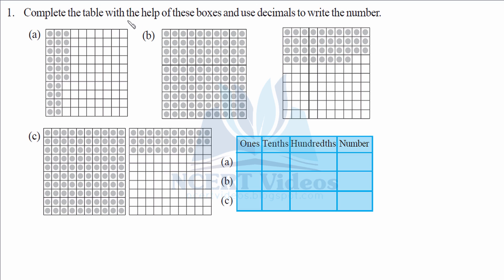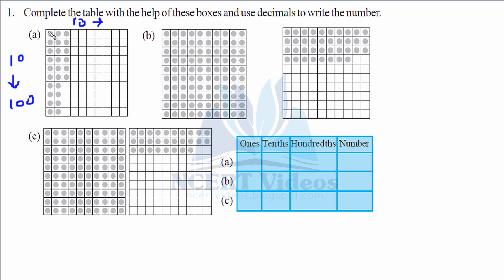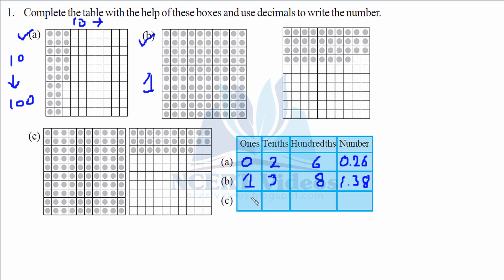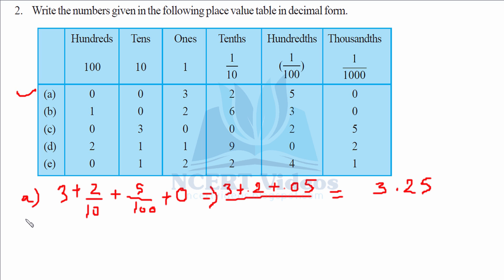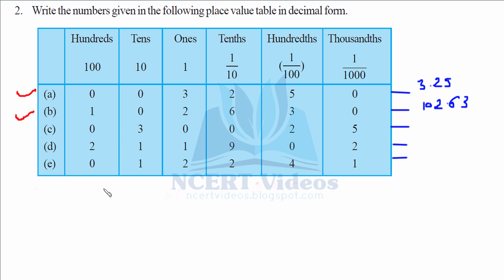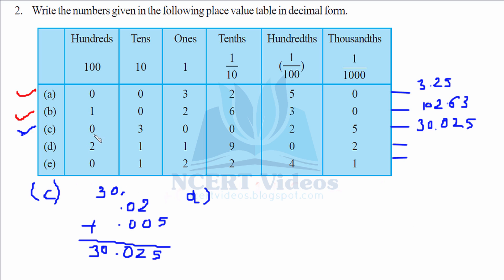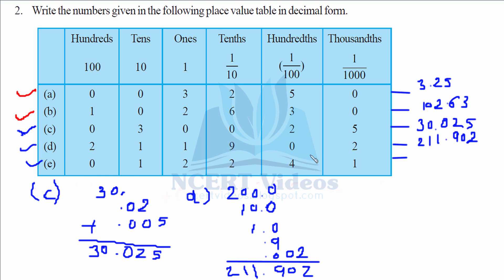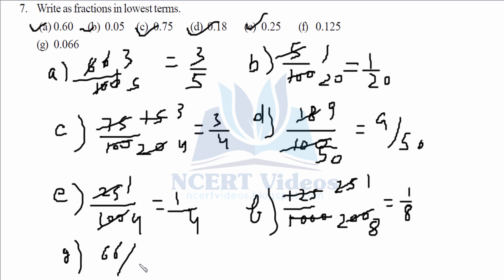Decimals 8.2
Full exercise on Decimals, fully solved. This is a video tutorial for 6th class NCERT students.

EXERCISE 8.2

1. Complete the table with the help of these boxes and use decimals to write the number.

2. Write the numbers given in the following place value table in decimal form.

3. Write the following decimals in the place value table.

4. Write each of the following as decimals.

5. Write each of the following decimals in words.
(a) 0.03 (b) 1.20 (c) 108.56 (d) 10.07 (e) 0.032 (f) 5.008

6. Between which two numbers in tenths place on the number line does each of the given number lie?
(a) 0.06 (b) 0.45 (c) 0.19 (d) 0.66 (e) 0.92 (f) 0.57

7. Write as fractions in lowest terms.
(a) 0.60 (b) 0.05 (c) 0.75 (d) 0.18 (e) 0.25 (f) 0.125